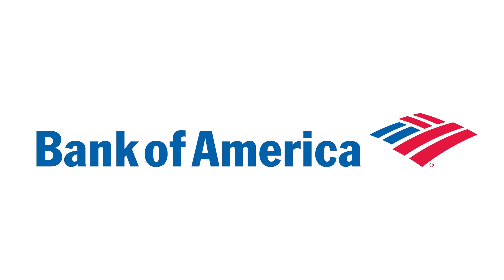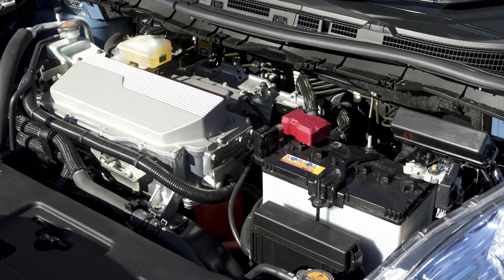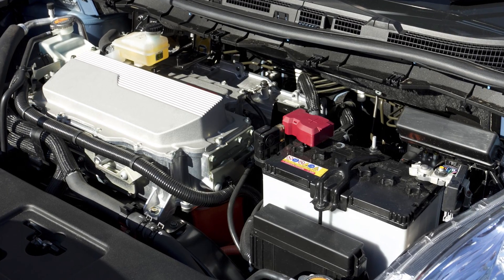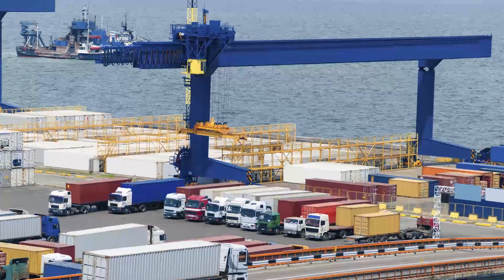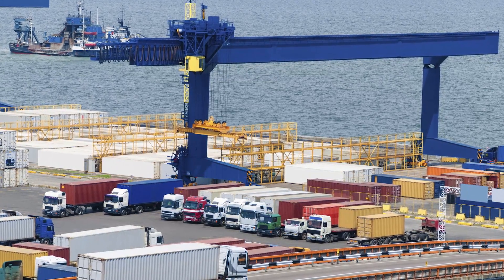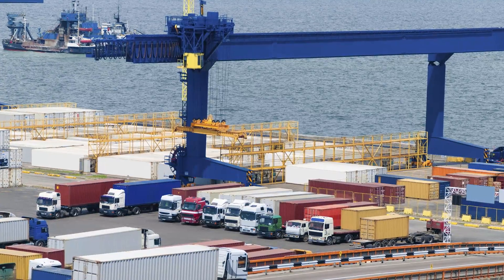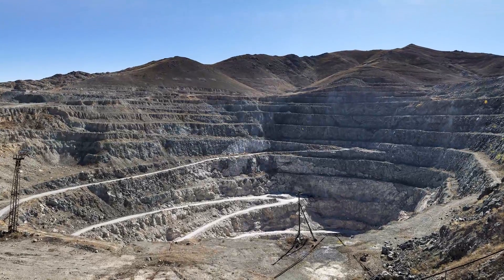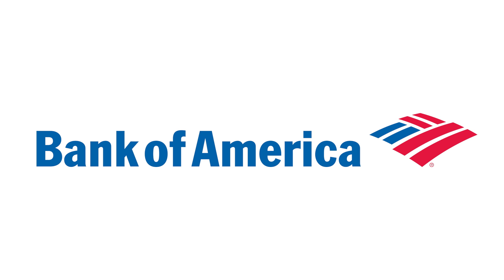What is the Carbon Footprint of the Electric Car? | Stuff You Should Know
All-electric cars have zero emissions at the tailpipe, but that's not the only place in their life cycle where these green cars can launch greenhouse gasses into the atmosphere. Josh and Chuck get down to the surprising brass tacks to figure out just how environmentally friendly electric cars really are.